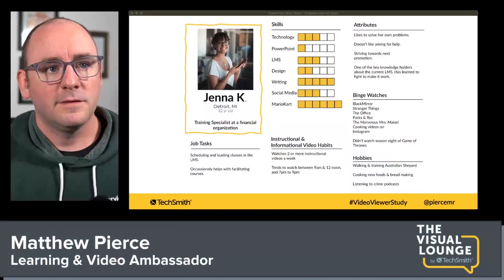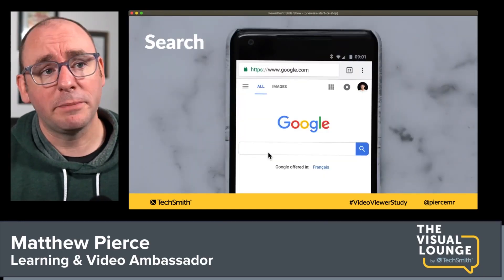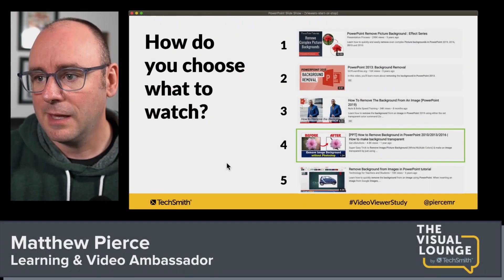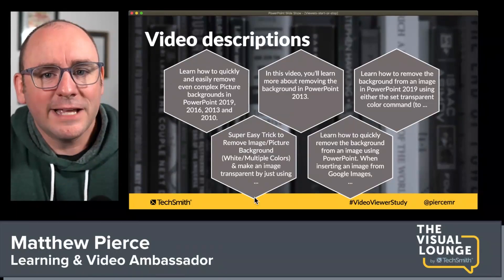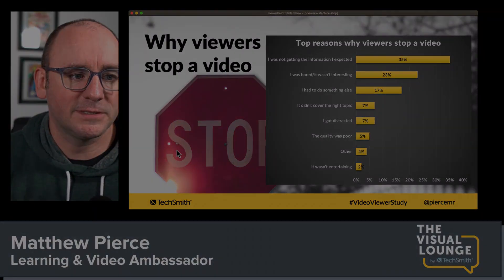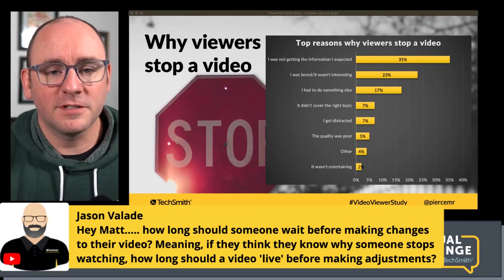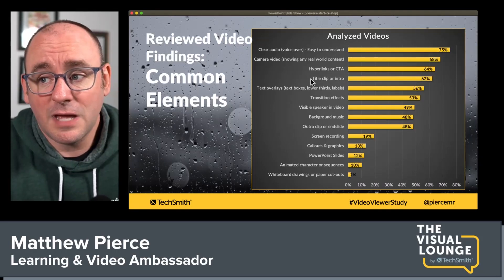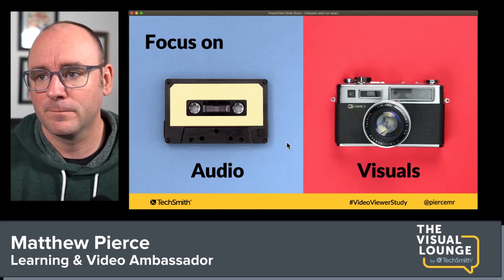Why Viewers Start and Stop Watching Videos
With so much video content online, how do you get viewers to watch your videos? Once you've won that battle, how do you keep them watching to the end?

If you've ever seen your watch-rates plummet and wondered why, or if your videos are struggling to get traffic, brushing up on your video consumer behavior knowledge could help you find some solutions to your video-viewer problems.

Understanding video-viewer behavior can help you create more attractive videos that keep people watching longer. We know this because we’ve been collecting data about why people stop and start watching YouTube videos for nearly a decade!

Watch this episode to understand how viewers consume video, where they find value, and what makes them go elsewhere.

Learning points from the episode include:
• How viewers find and choose videos
• Why viewers stop watching videos
• The factors that keep viewers watching
• The common elements that good instructional videos share

To read the blog post on the topic or listen to the podcast episode, go